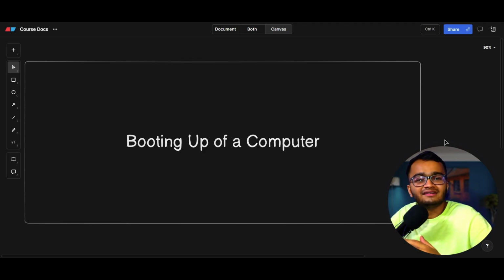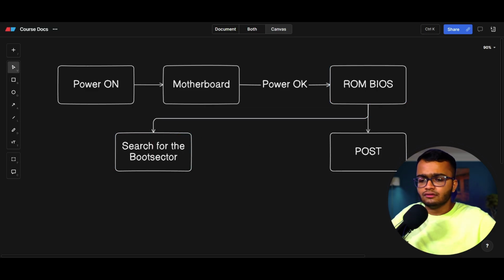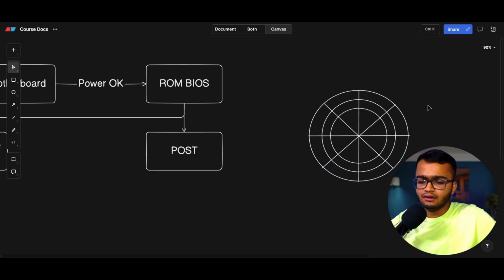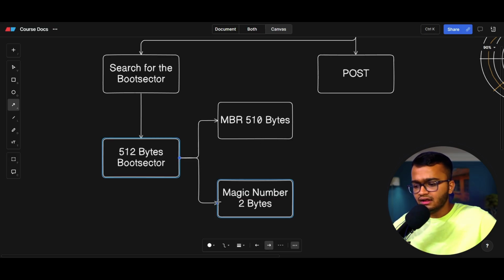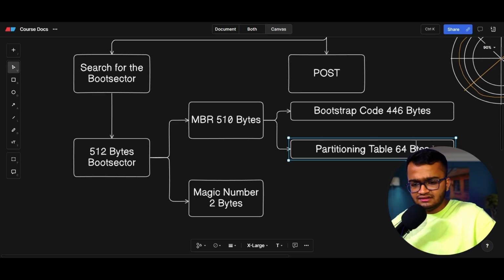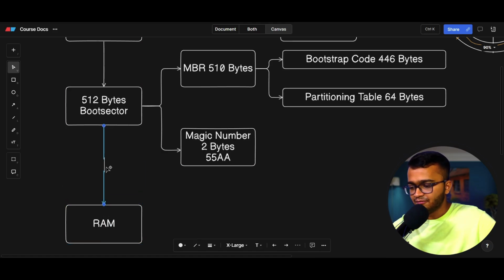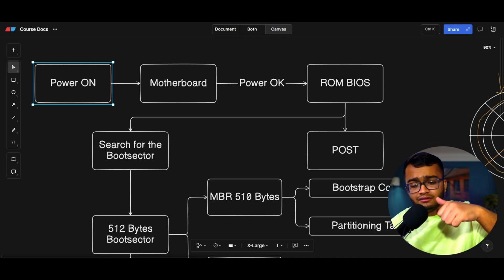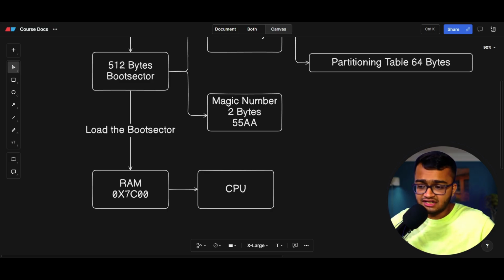Booting of a Computer | Simplifying Tech | For The Love of Tech Initiative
Ever wondered what happens in those moments between pressing the power button and seeing your desktop? In this episode of Simplifying Tech, we break down the fascinating journey of your computer's boot process.

Using simple analogies and clear visuals, we'll transform this complex sequence into an easy-to-understand story. Whether you're troubleshooting boot issues or just curious about your machine's inner workings, this video will give you a new appreciation for the intricate dance that brings your computer to life.